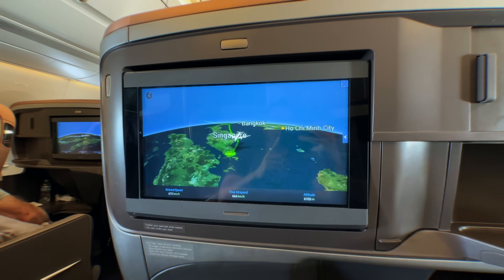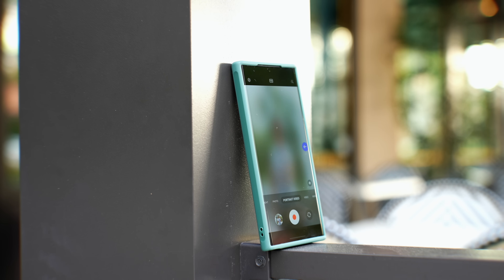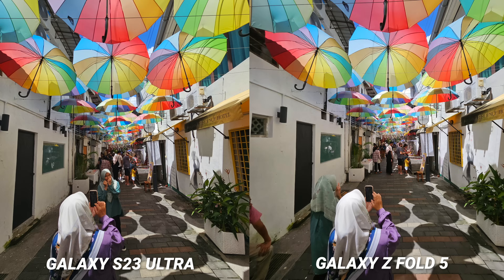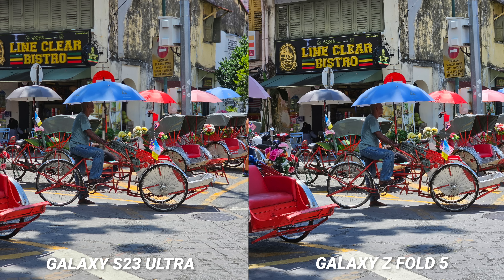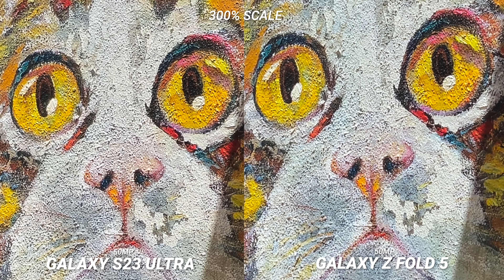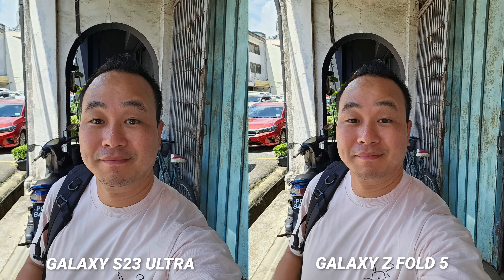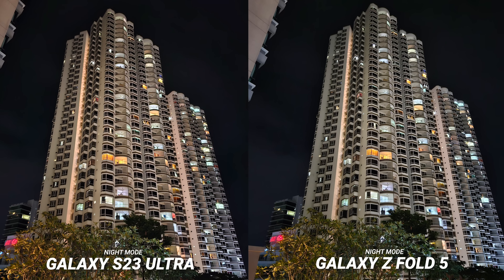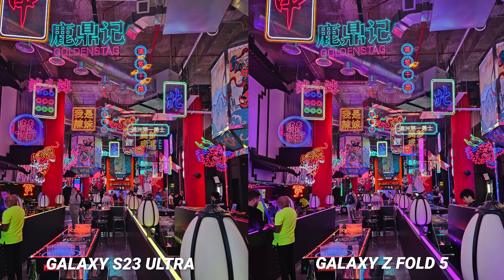Galaxy S23 Ultra vs Z Fold 5 with Camera Test: Way Too Close?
Wait is the Galaxy Z Fold 5 camera better than the S23 Ultra?  Watch the Samsung Galaxy Z Fold 5 vs Galaxy S23 Ultra camera test comparison to see what happens! Shrink the Noise with soundcore Liberty 4 NC.

Instead of doing just a Galaxy Z fold 5 camera review I wanted to test it vs the best Samsung makes the Galaxy S23 Ultra camera. If you want to see unboxings and more reviews check out the channel and here are links to the phones so you can get a huge discount on them.

Chapter Markers:

0:00 Z fold 5 vs S23 Ultra
1:46 Soundcore Liberty 4 NC
3:04 S-Pen, power and Battery life
4:19 Camera Test Comparison